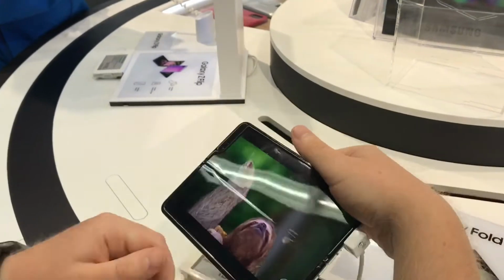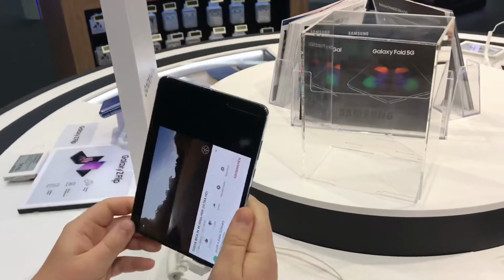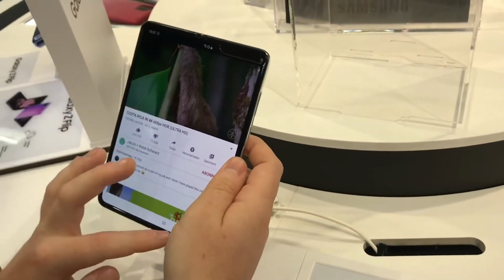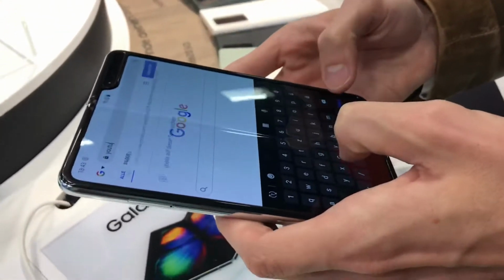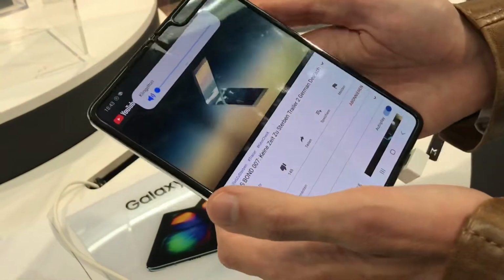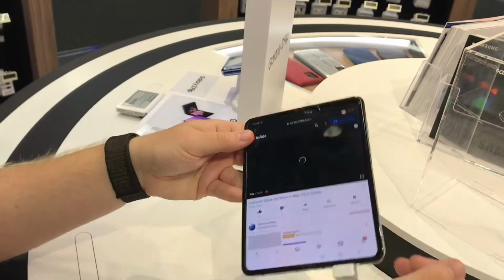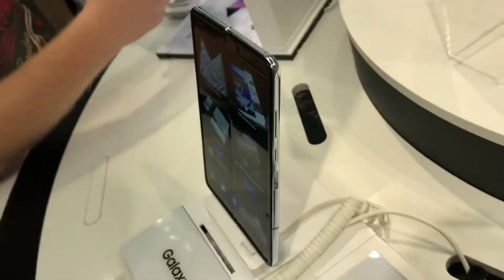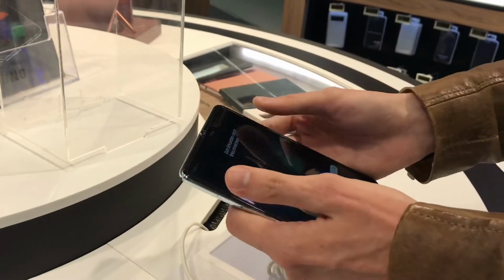Galaxy Fold Hands On & First Impressions... FINALLY!!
Manfred and I are on a road trip right now through the Czech Republic and Germany. Suddenly we had our first chance to not only see but touch the very first foldable that Samsung introduced with the goal to revolutionize the smartphone market: the Galaxy Fold!
Will our first hands on with the device change our more critical view on foldables? Watch the video and see for yourself how our hands on with the device went.